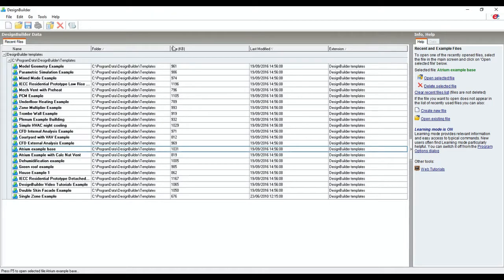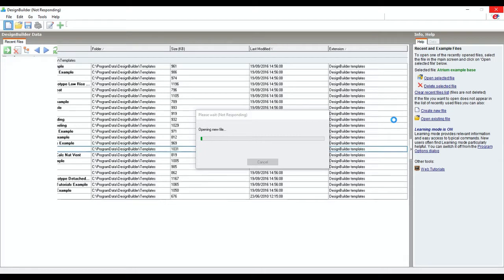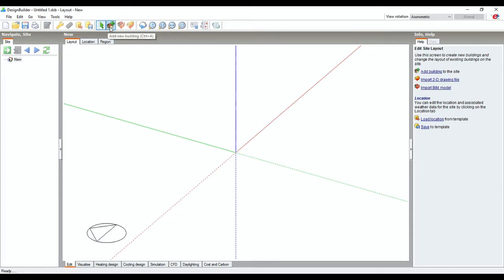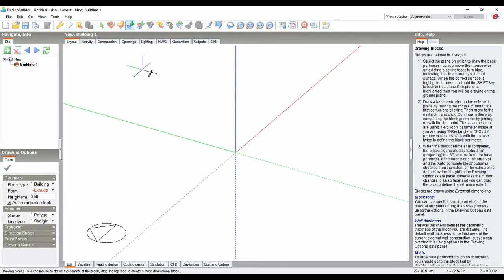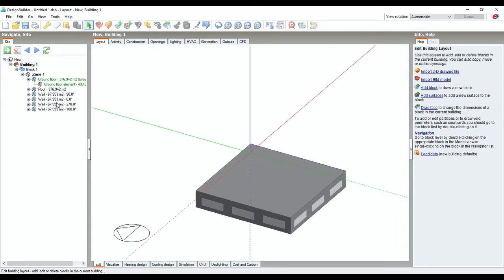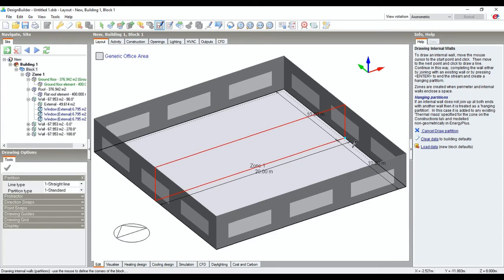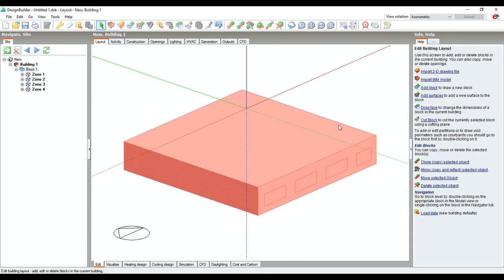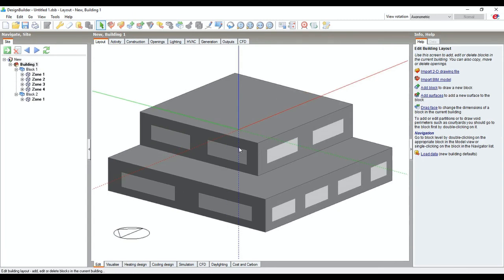DesignBuilder tutorial: Creating a new building, adding zones and new storey